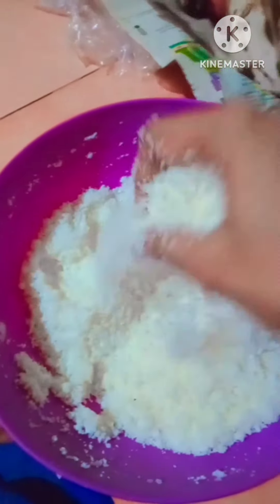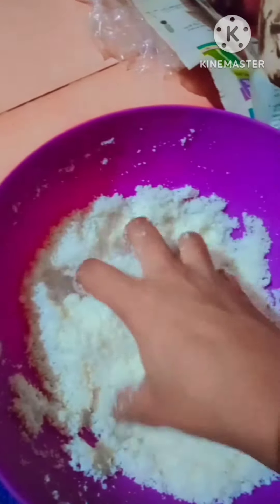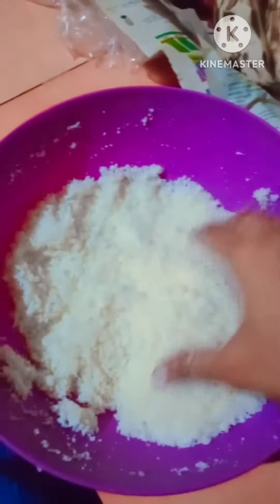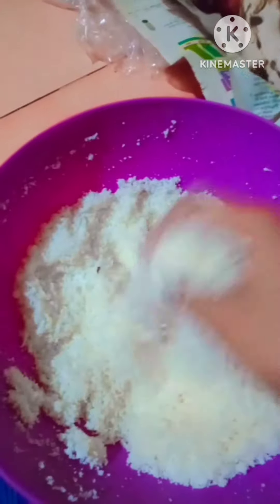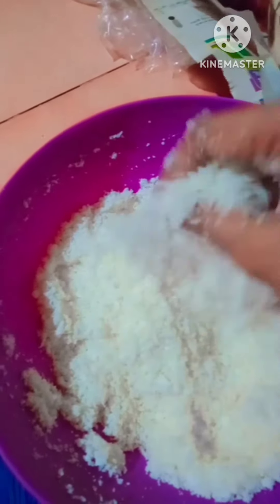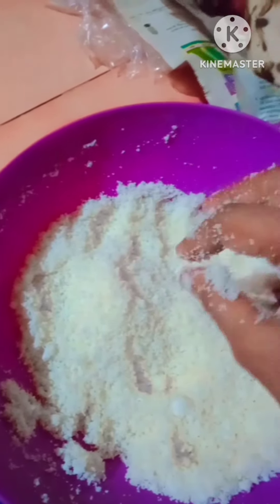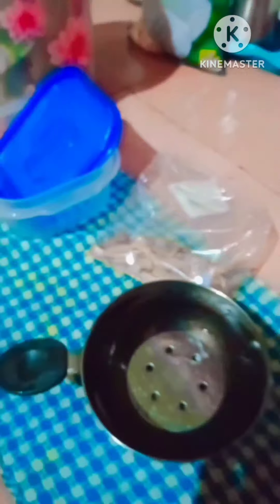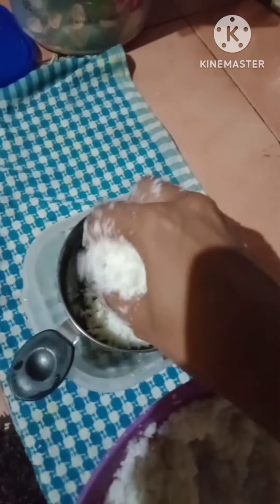Special Puttu....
Tha Puttu